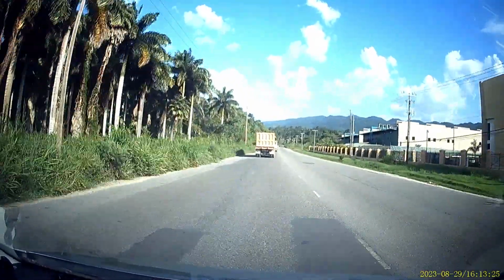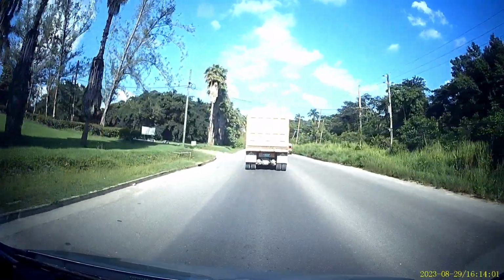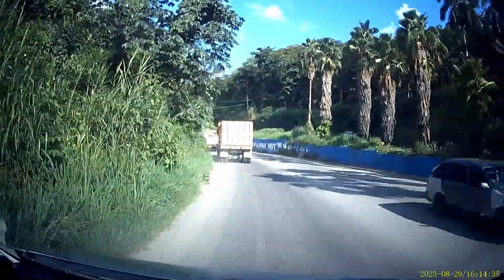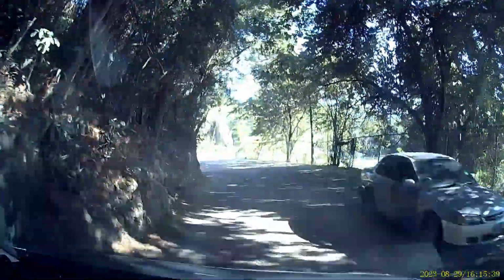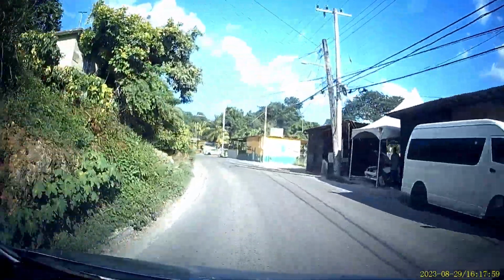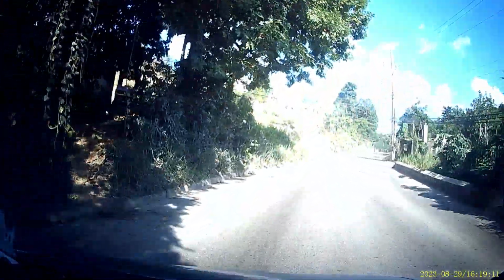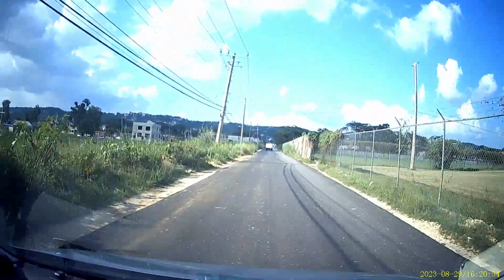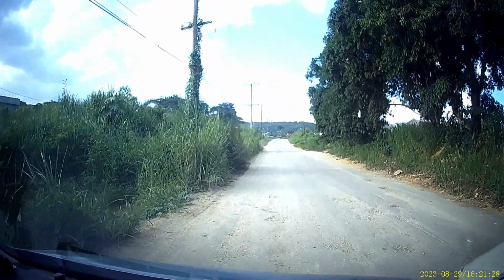New Roads For Tucker St James!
Come and drive with me through the Tucker Irwin area in Montego Bay Jamaica, The roads have been fixed recently and drivers in the community are super happy about this improvement,

Unbeatable Rates available. Book Your Private Tour Today!